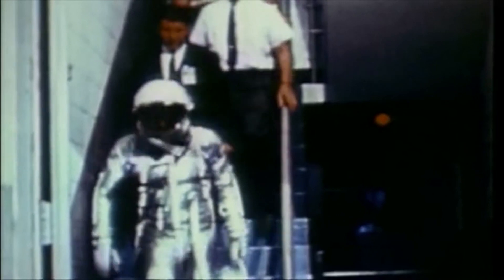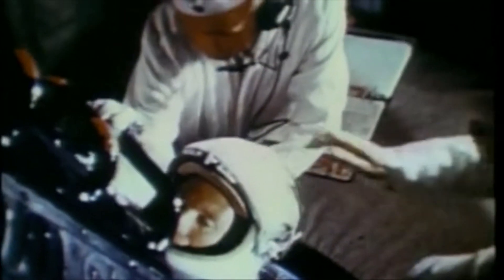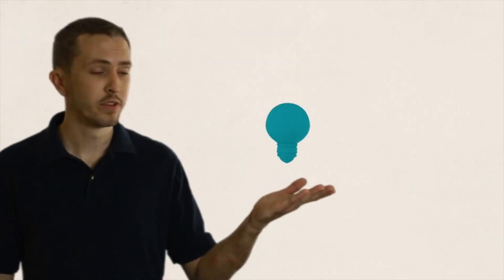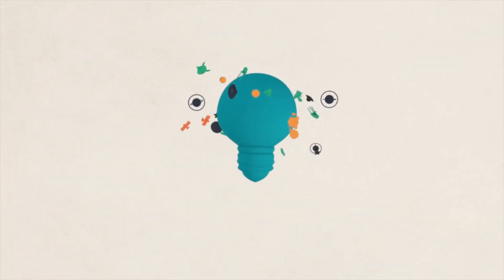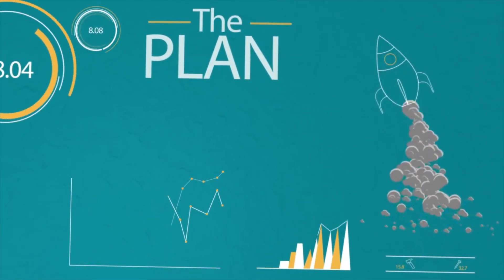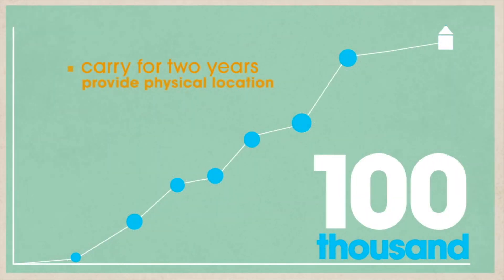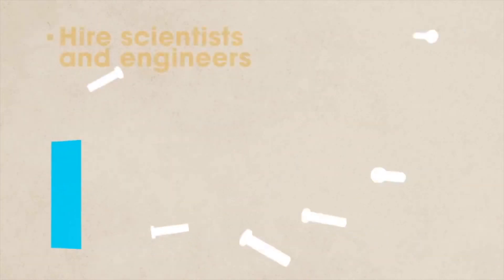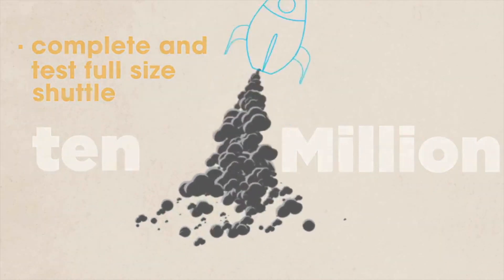Exosphere Open Hardware Space Shuttle Project - indiegogo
Exosphere indiegogo video for the Open Hardware Space Shuttle Design Project. This project is meant to bring people together with a common goal: space travel for the masses. We need support and sharing, so please watch our video, ask us questions, and help us spread the word using the share options here and on indiegogo.